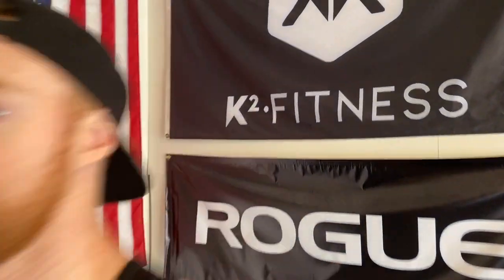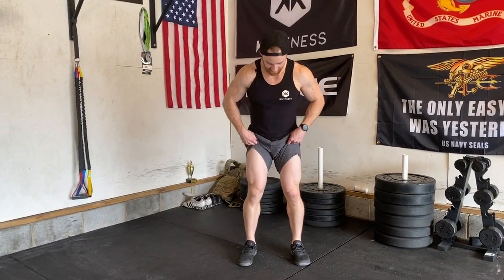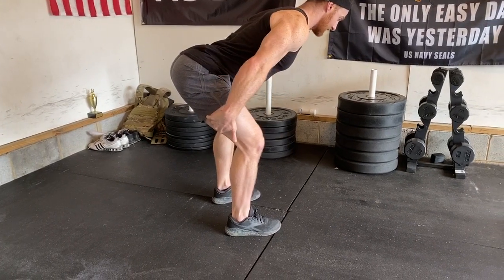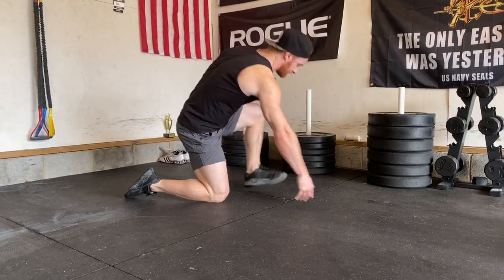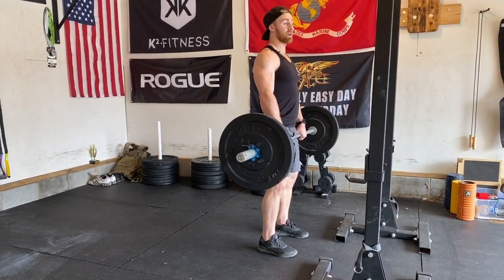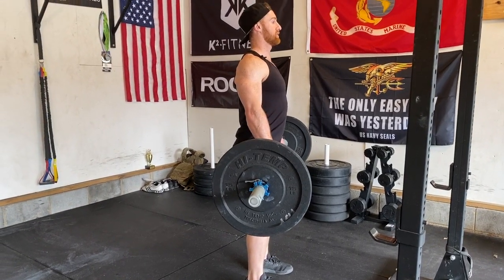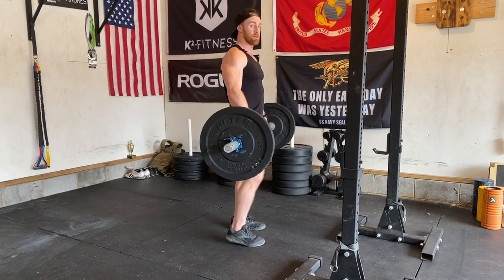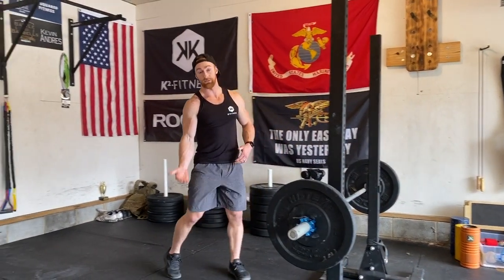How To: Romanian Deadlift with a Barbell | K Squared Fitness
Sample Crossfit Workout:

Three sets:

1. Romanian Deadlift x 10

If you want a look into our full workout routine check out:
ksquaredfitness.com and try our program!

and try our program!